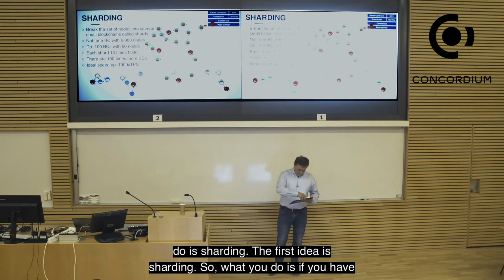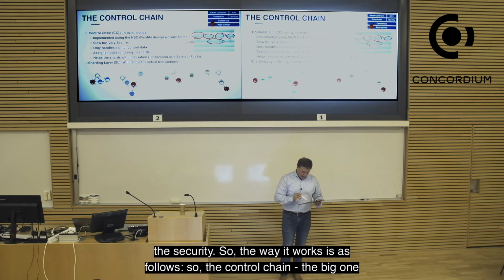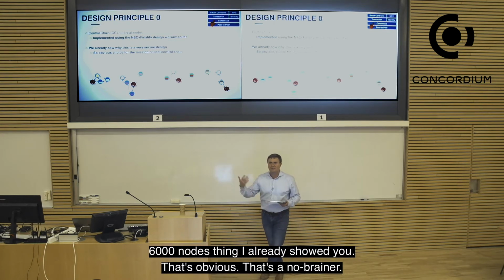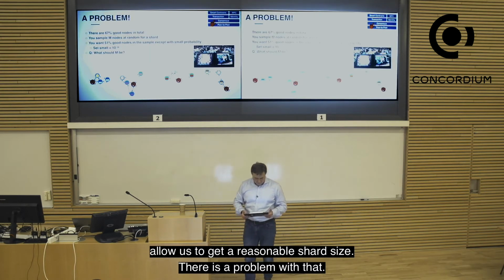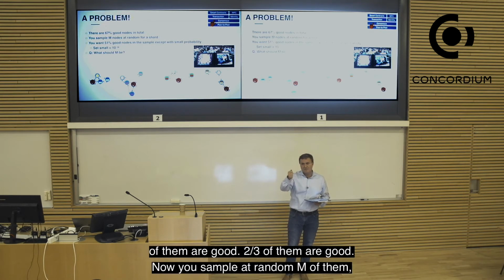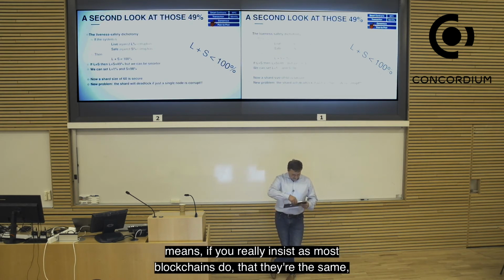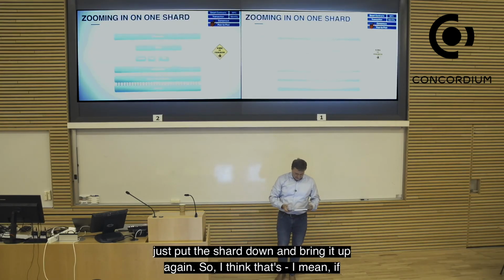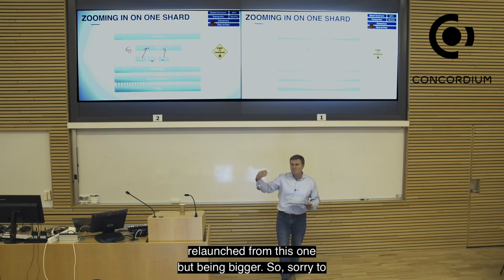Sharding for blockchain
Concordium with its 2-layer consensus and its ID Layer at the protocol level, will deploy post-mainnet a Sharding architecture that will enable better scalability, better security and smoother onboarding.

Discover how Concordium’s Sharding has been dreamt and designed by Prof. Jesper Buus Nielsen.